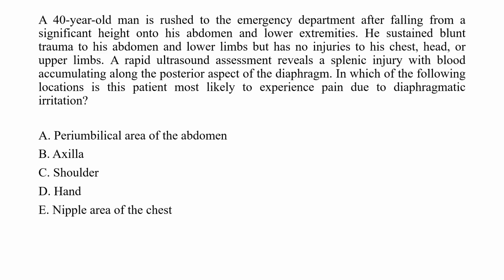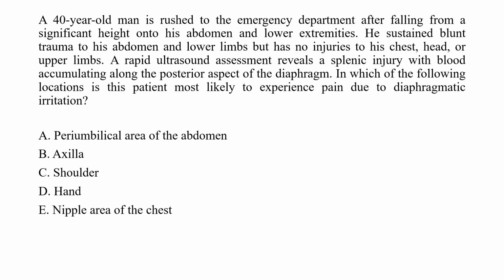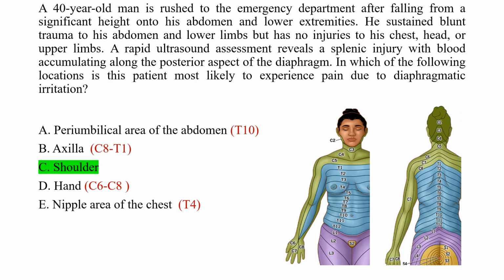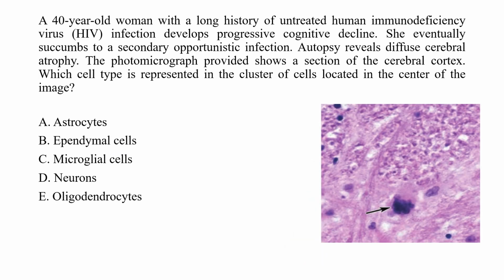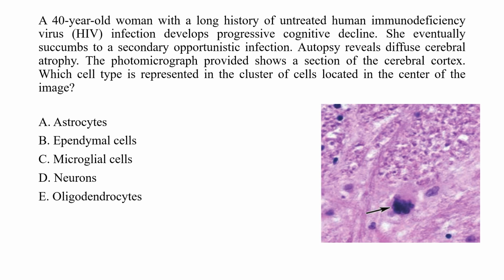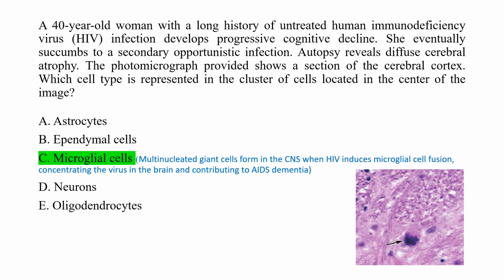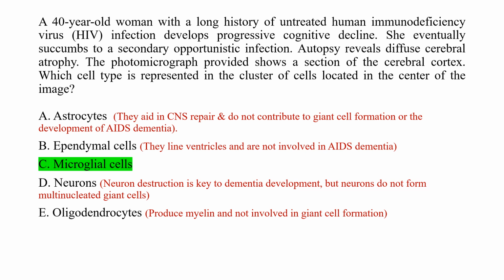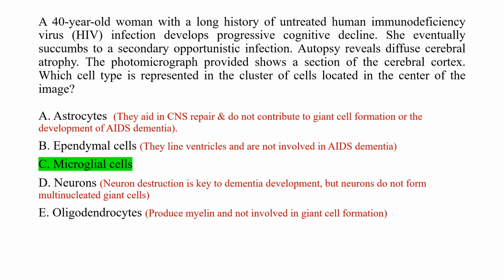USMLE Step 1 Questions and Answers with Rationale / Gross Anatomy and Embryology 5